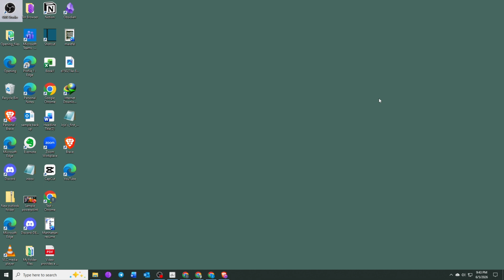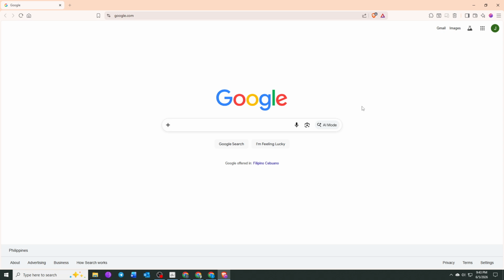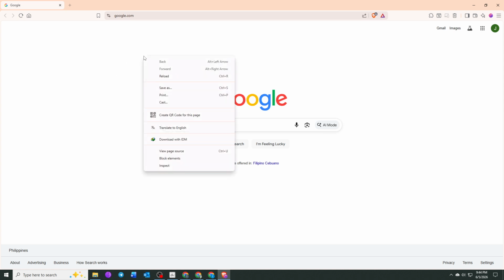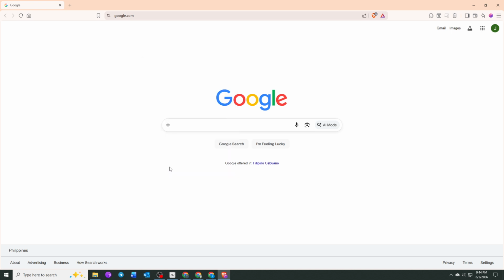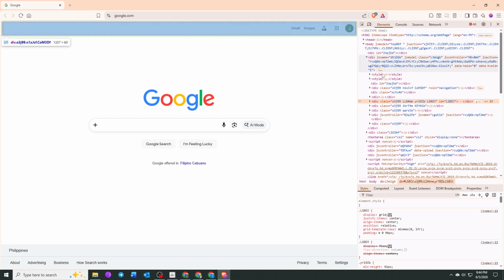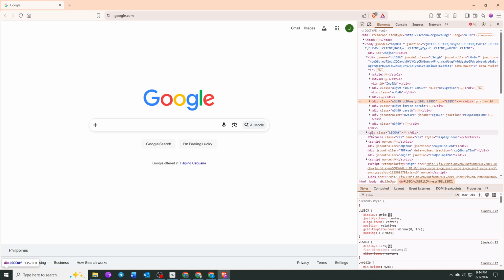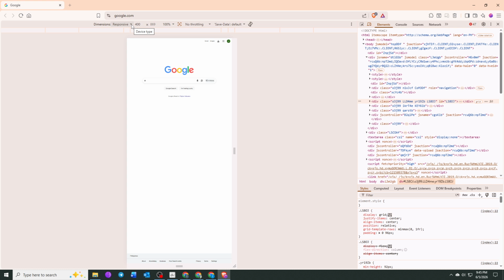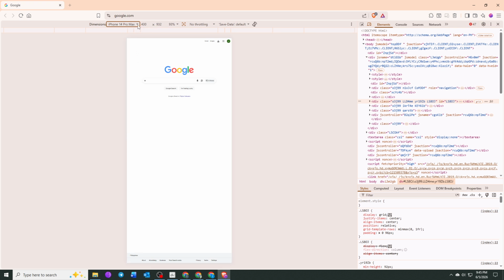How To View Webpage As Mobile In Brave Browser [2026 Guide]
In this video, we explore the simple steps to view any webpage as a mobile site using the Brave browser. Whether you're a developer testing your responsive designs or just curious about how sites appear on mobile devices, this guide will provide you with all the tools you need for a seamless experience in 2026.

You'll learn how to toggle between desktop and mobile views effortlessly, ensuring you never miss out on mobile-specific content again.